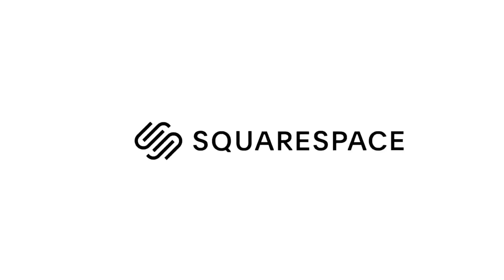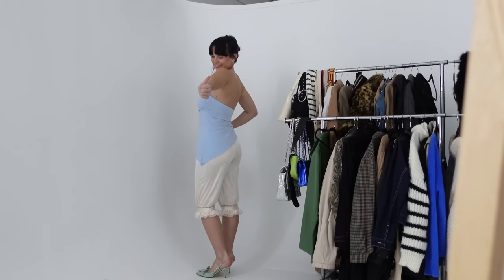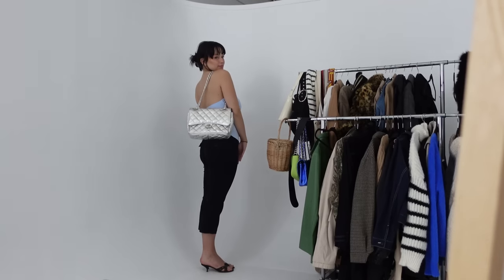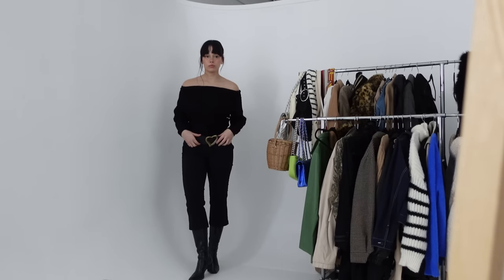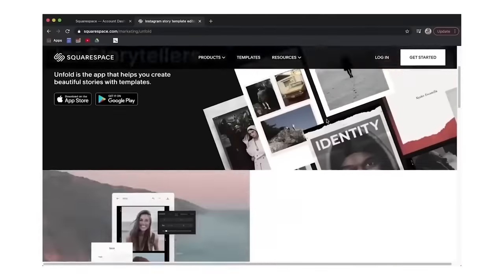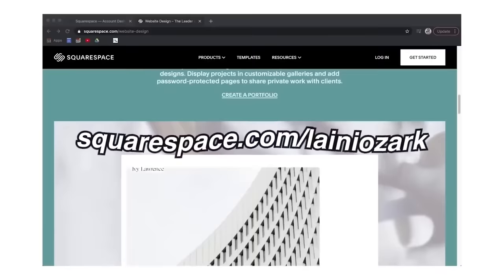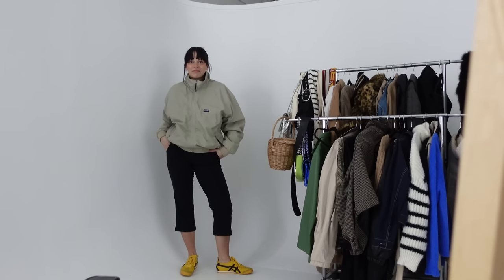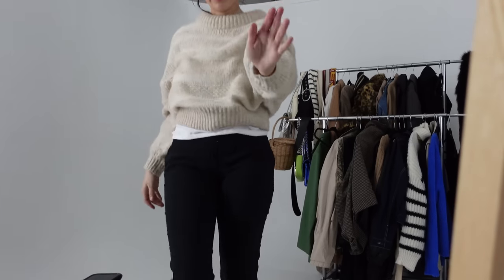how to style capris in 2023 (no, i'm not joking)